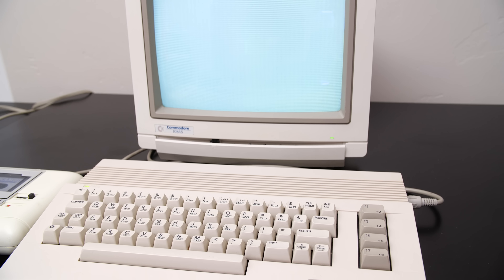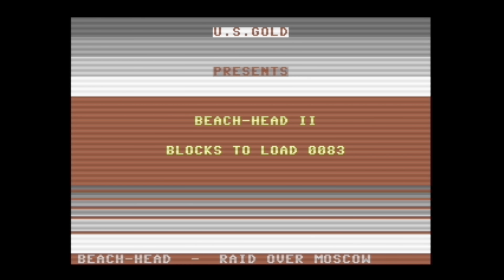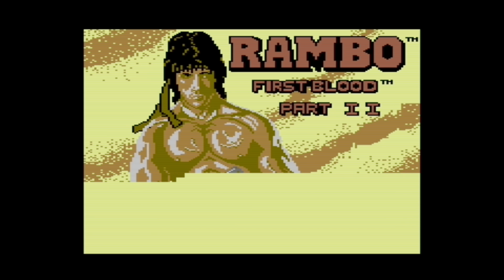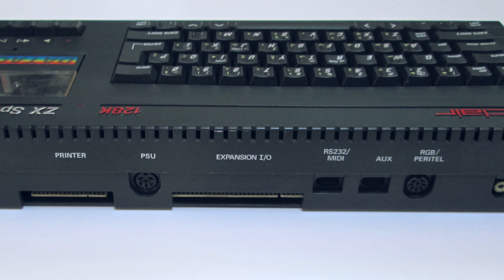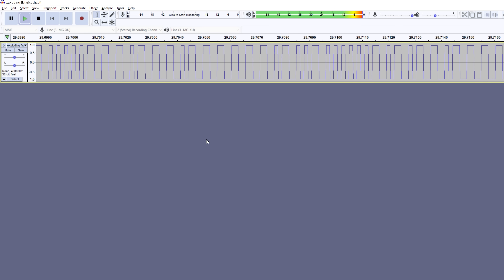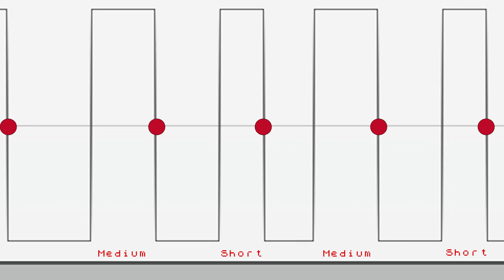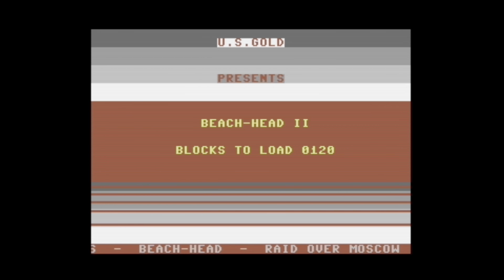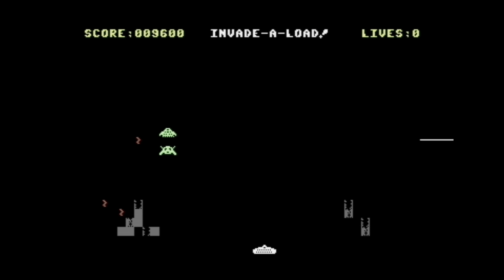How Old-School Cassette Tape Drives Played Games | MVG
I grew up owning a Commodore 64 and C2N Tape Drive. I always wondered how games loaded from cassette tape. In this episode lets take a closer look at how the C64 converts tape data to binary 1's and 0's and some of the tricks programmers used to speed up the process